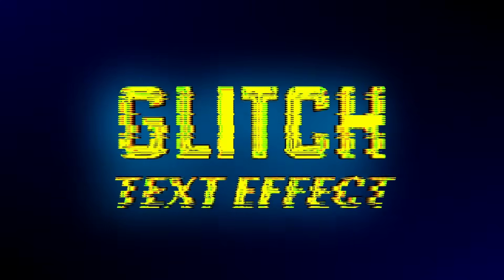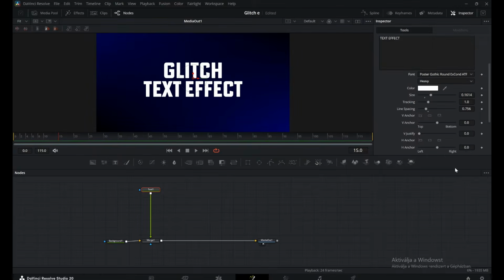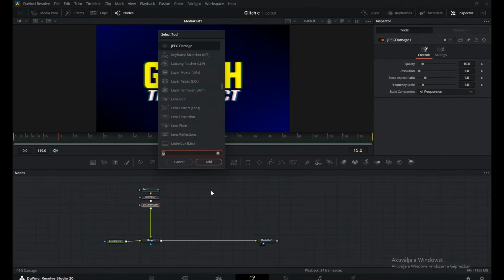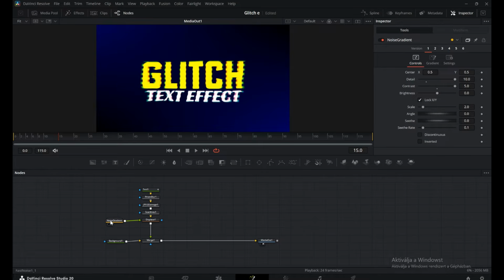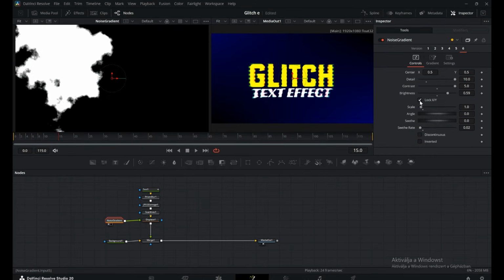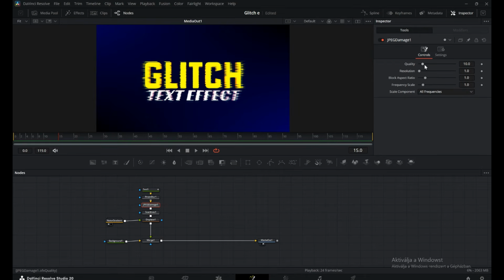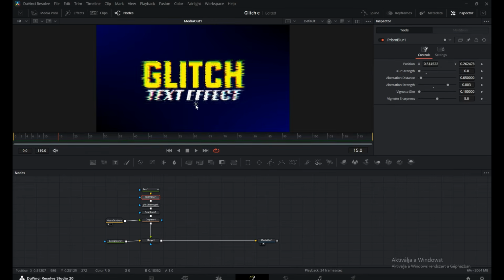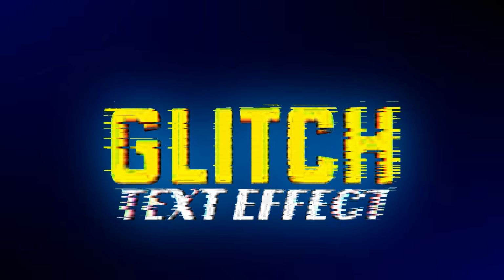How to Create a GLITCH Text Effect Tips and Tricks in DaVinci Resolve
In this tutorial, we’ll create a Glitch Text Effect in DaVinci Resolve using only built-in Fusion tools — no plugins required!
You’ll learn how to combine Prism Blur, JPEG Damage, Scan Lines, and Displace with a Noise Gradient to get that fast, digital distortion look used in tech and cinematic intros.

⚙️ What You’ll Learn:

How to set up your Fusion nodes for a glitch-style text animation

Using Noise Gradient to drive distortion movement

Adding JPEG Damage and Scan Lines for texture

Fine-tuning with Prism Blur and Displace for realistic digital motion

🎨 Customization Tips:
You can easily change colors, font styles, and animation speed to fit your own design.
Try experimenting with different Noise Gradient settings and Aberration Distance for unique glitch variations.

🧩 Nodes Used:

Text+

Merge

Background

Displace

Noise Gradient

JPEG Damage

Scan Lines

Prism Blur

🖋️ Font Used: Poster Gothic Round & Racing Sans One

💡 Perfect for: tech intros, YouTube titles, or digital transitions.